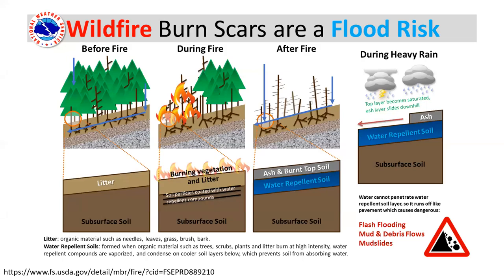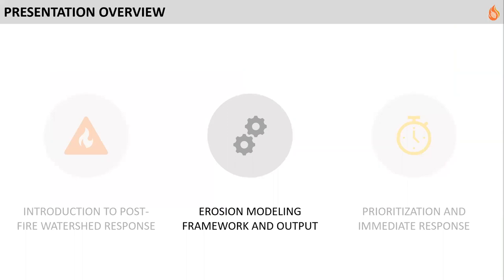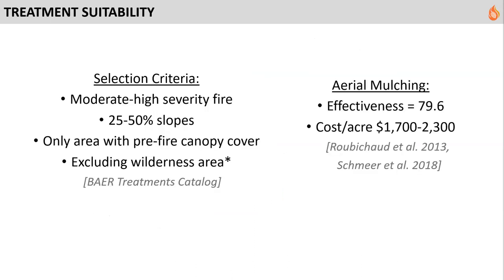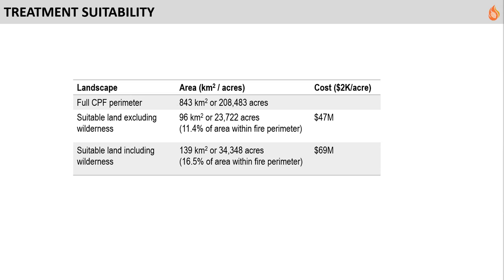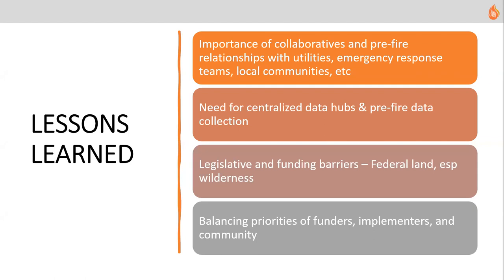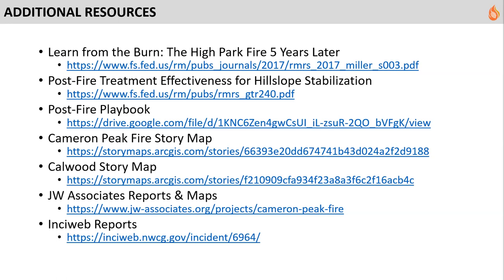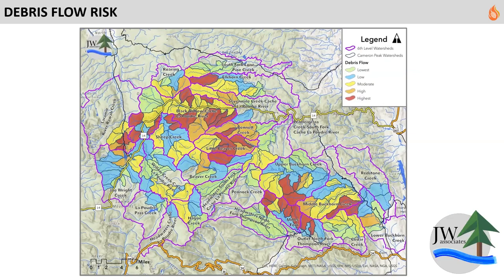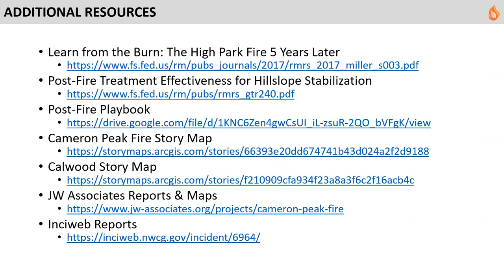Centroid Seminar- Post Fire GIS Modeling - Oct. 26 2021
Geospatial Centroid: Spatial Stories Seminar
How GIS was used in post-fire recovery and modeling after the Cameron Peak Fire
Presented by Allie Rhea, Research Associate for the Colorado Forest Restoration Institute (CFRI)

*First ~2 minutes did not get recorded. Sorry!! *